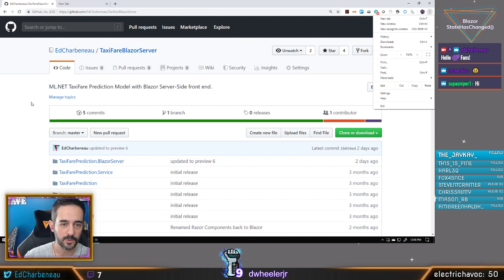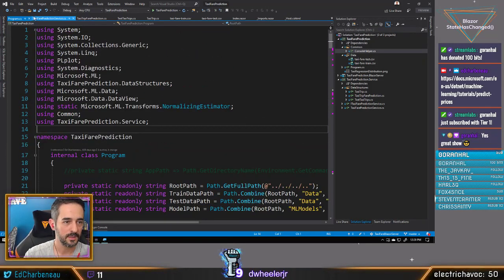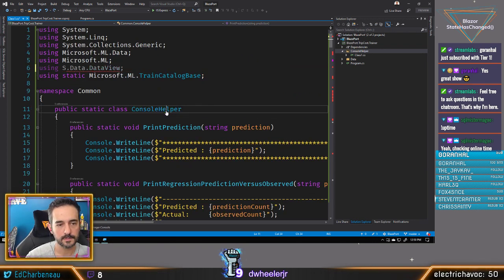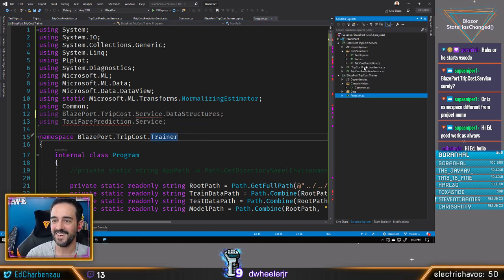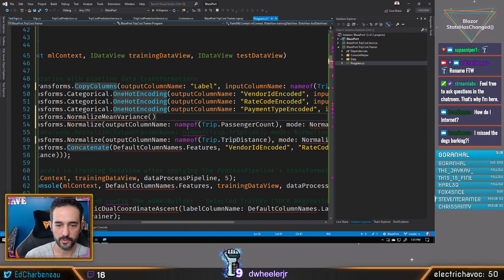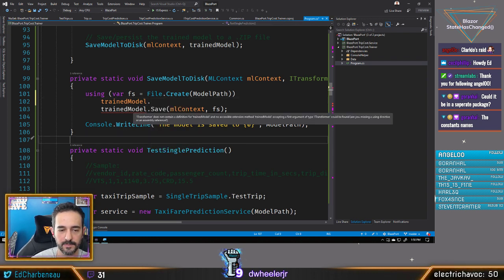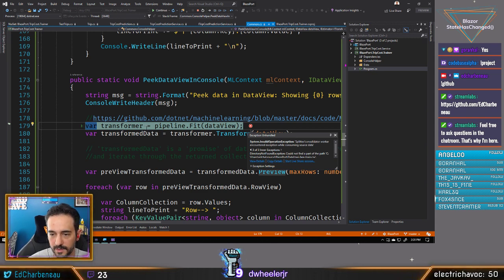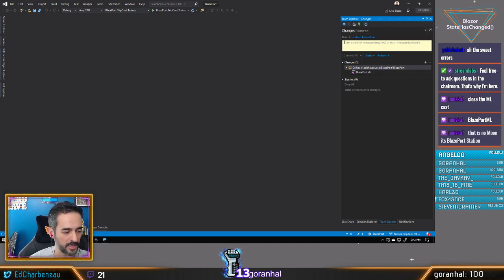BlazePort part 5 Adding Machine Learning to Blazor with ML.NET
[4:00] Show Starts

On today's show we add machine learning to Blazor with ML.NET